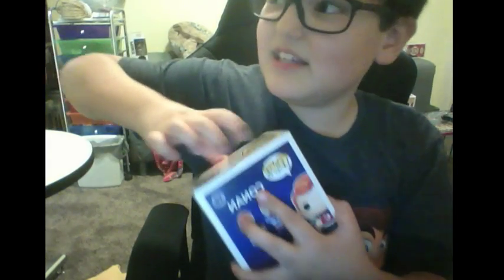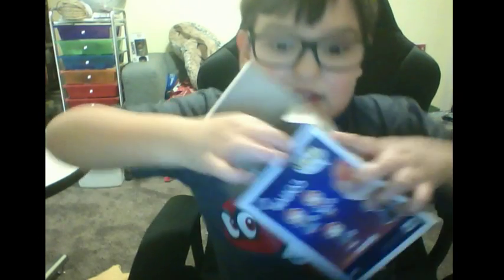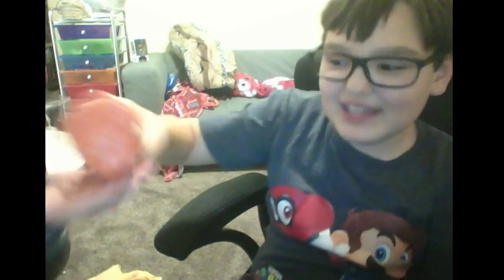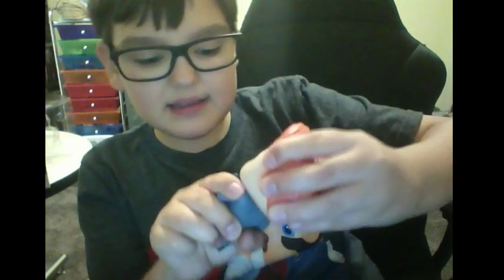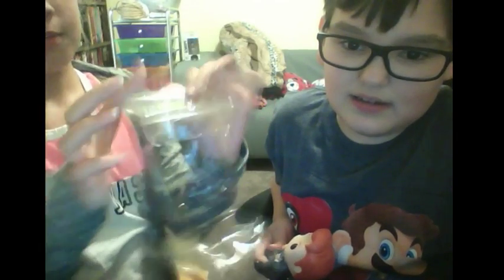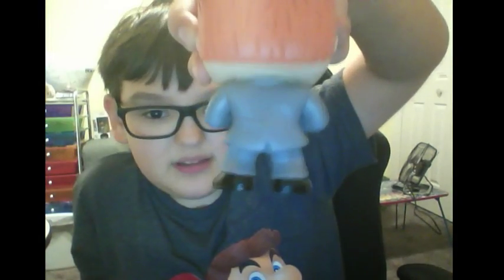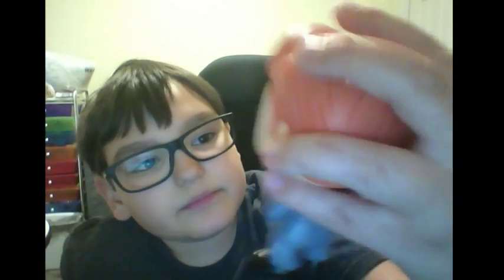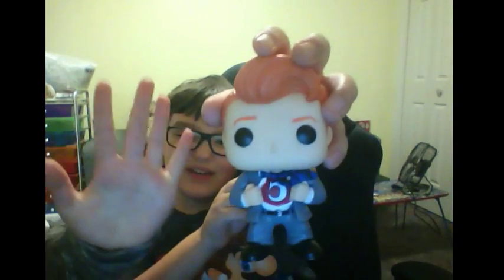Hendrix's Pop Review EP 66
Unboxing, Reviewing and Rating:  Conan O'Brien Unveiling Superman Shirt